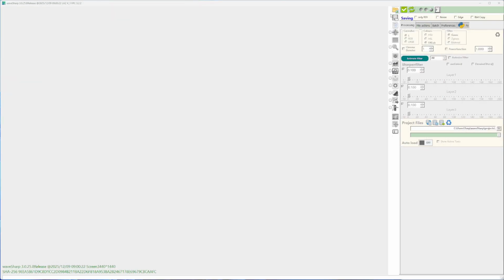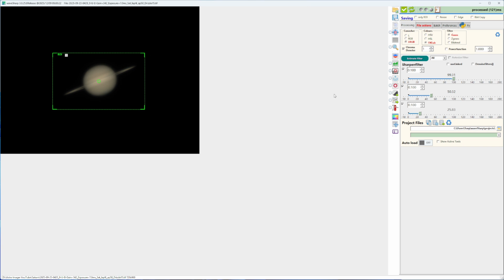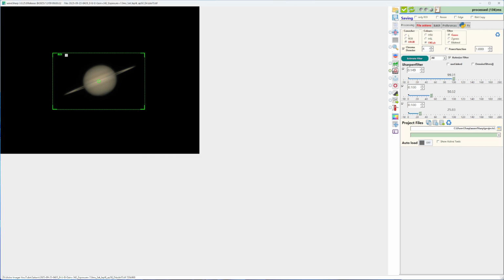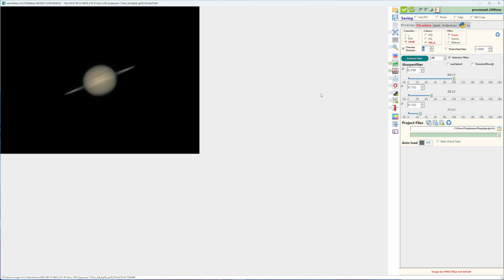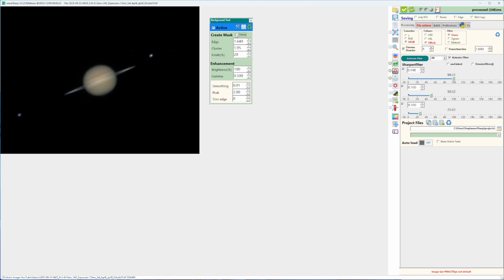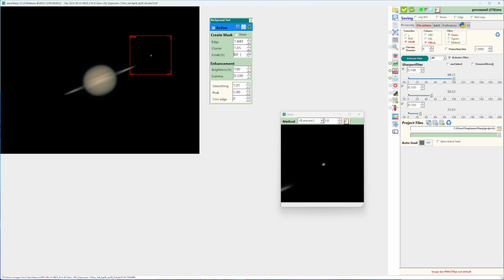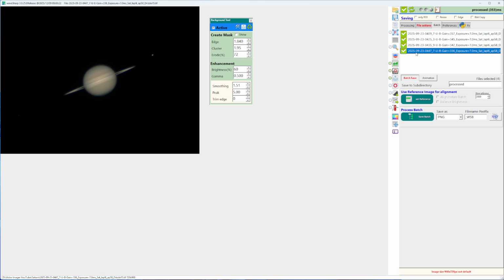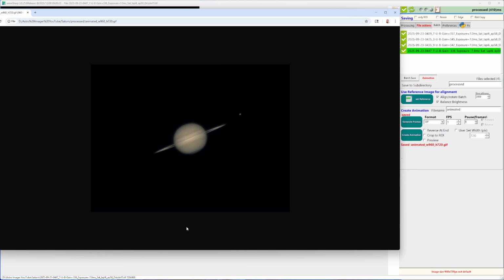waveSharp 3 batch processing and animation - Saturn and moons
This video walks through waveSharp 3 batch processing and animation on a series of Saturn and moon images.

Wavesharp 3 includes new features including chroma-denoise, sharpenfilter estimates, de-rind estimates, denoise preset filter values, curves, deconvolve and much more.